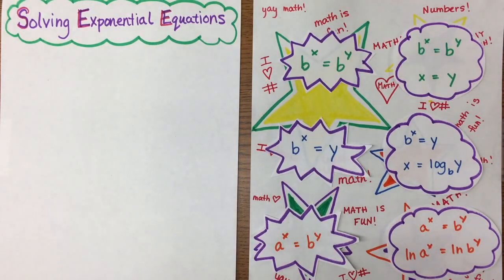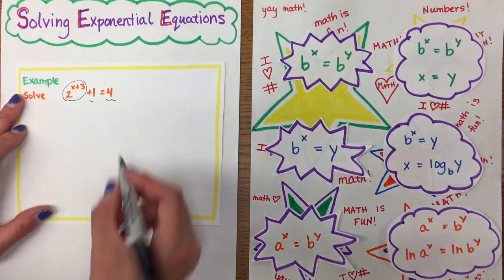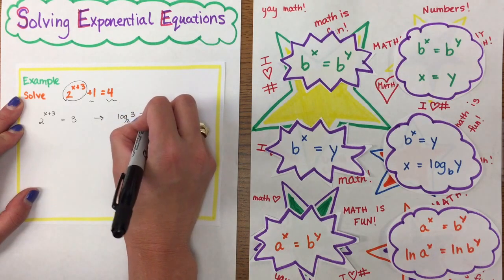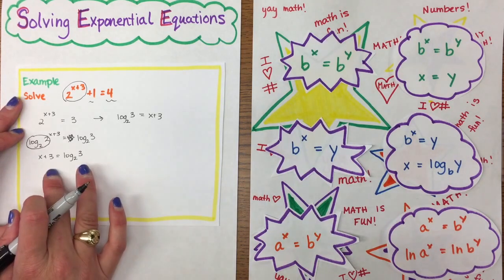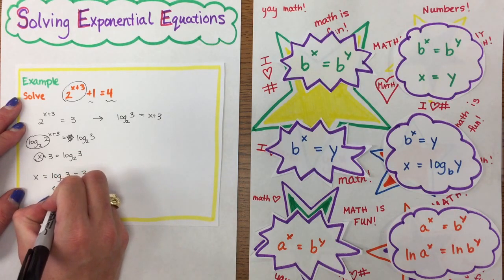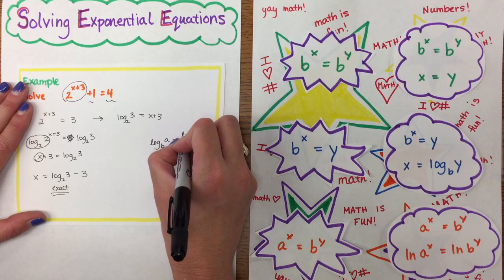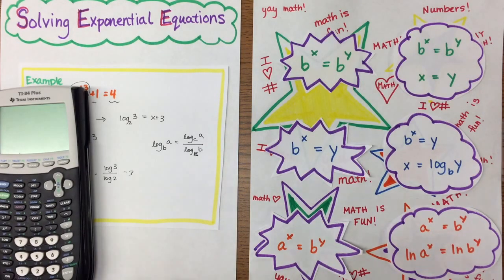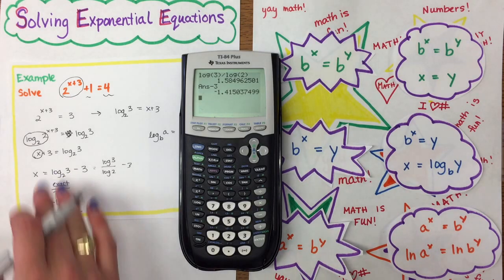Solving Exponential Equations - Example 2